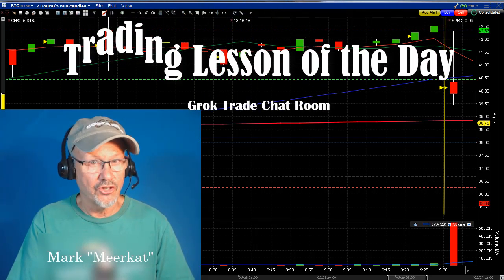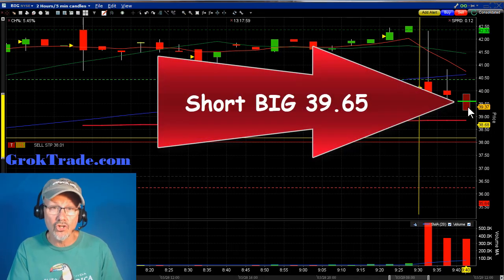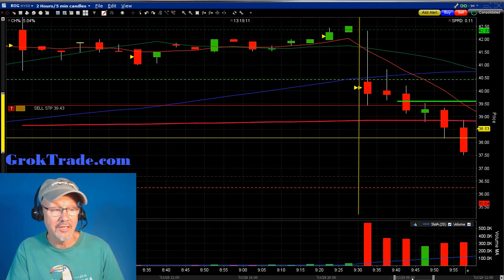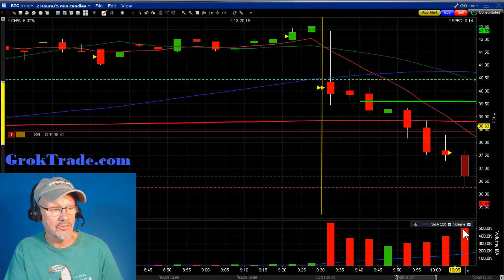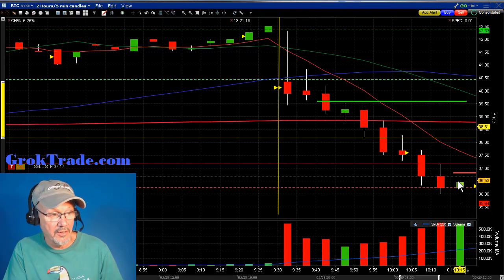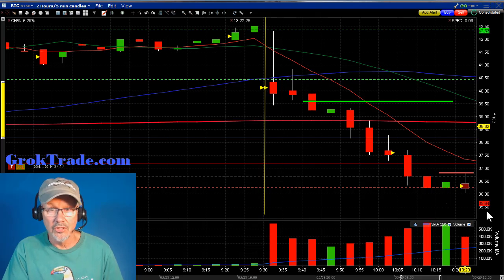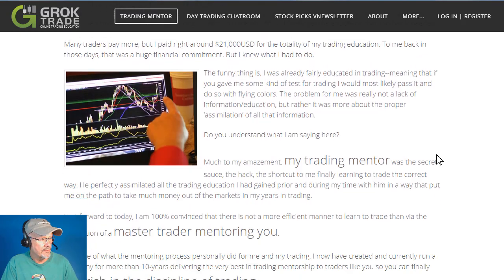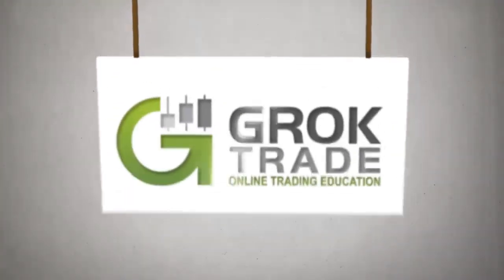The Trading Lesson of the Day - Gap Fade Trade - 5.29.20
See a trading lesson on "Fade the Gap" strategy on BIG from this morning in the Grok Day Trading Chat Room.
CORRECTION: Next 301 Mentoring Training  June 13-15, 2020.